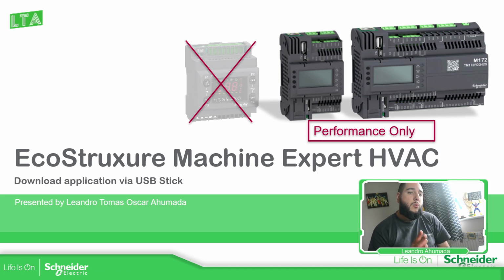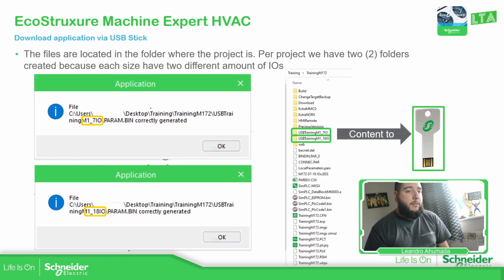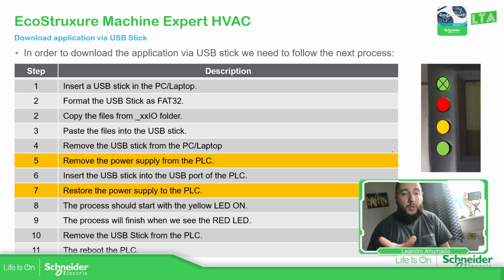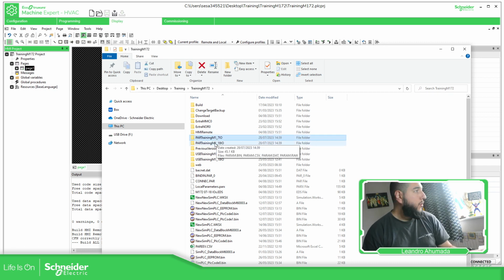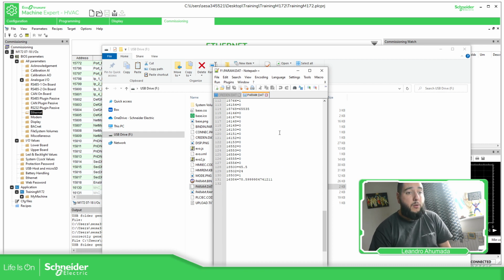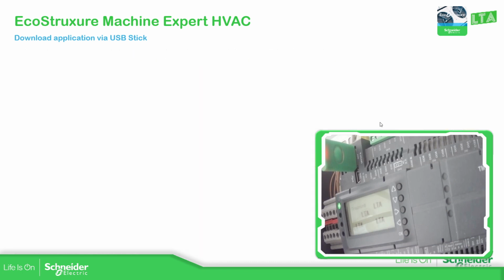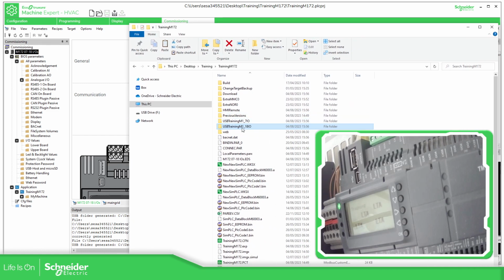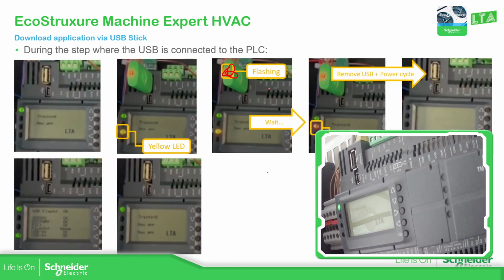EcoStruxure Machine Expert HVAC Training - M6.6 Download via USB stick